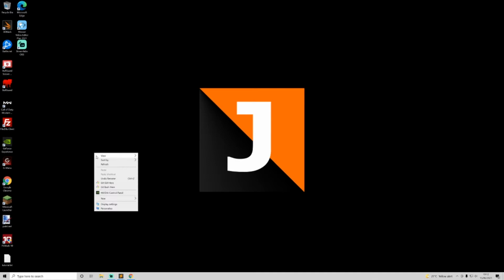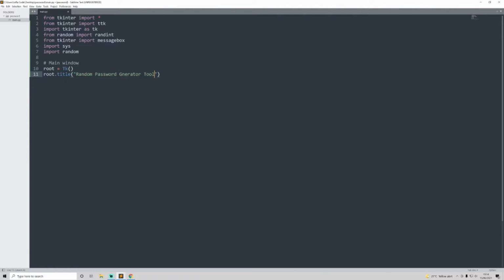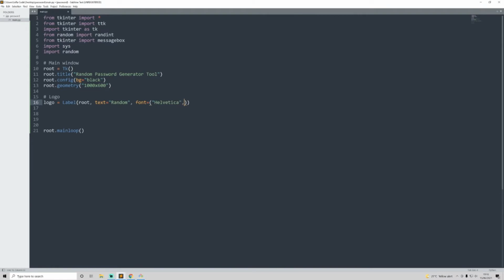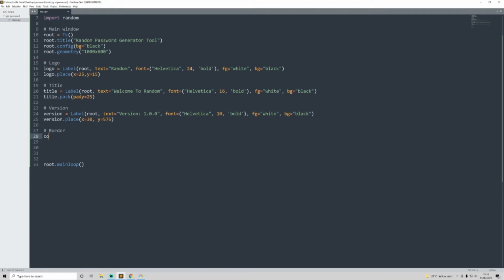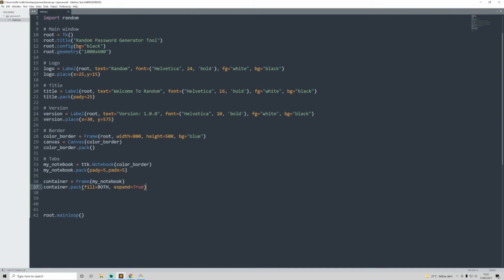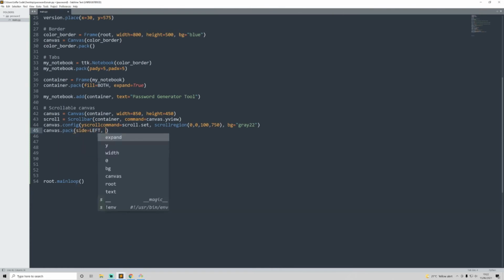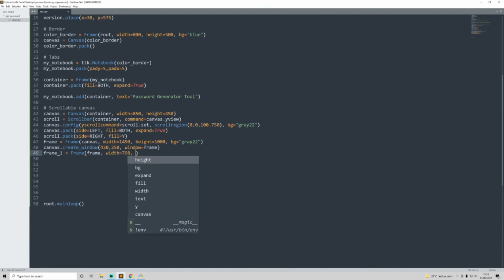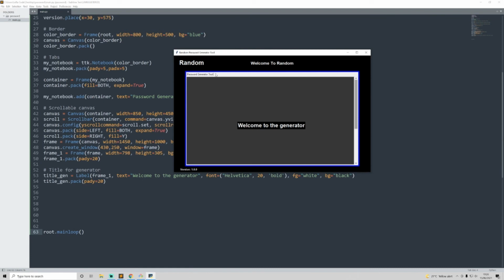Random Password Generator Using Tkinter & Python | Modern Tkinter GUI Part #1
In this video, we start to build out our tkinter GUI using python. We will be exploring lots of tkinters features during this course, so you are bound to learn a thing or 2. There will be more tkinter and python videos coming soon which will be slower paced and more easy to follow.

Please excuse the quality, camera upgrade is coming for the  next series.